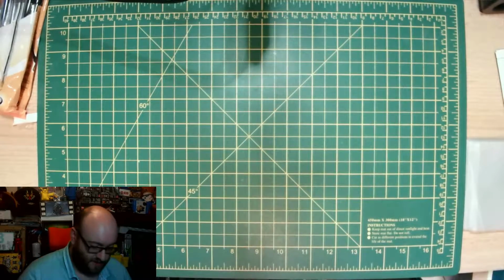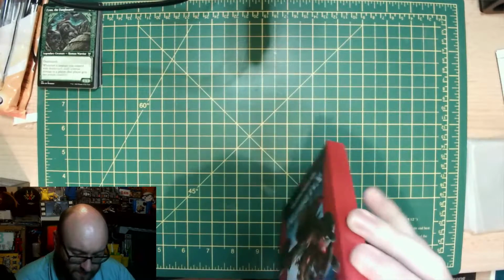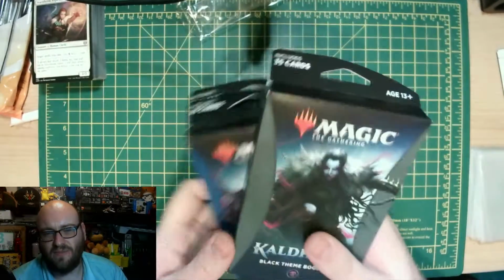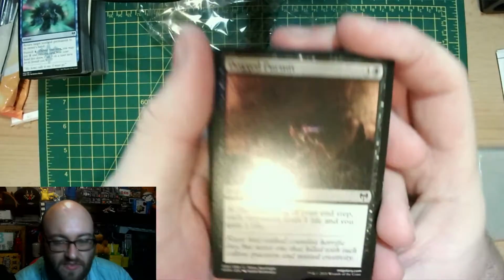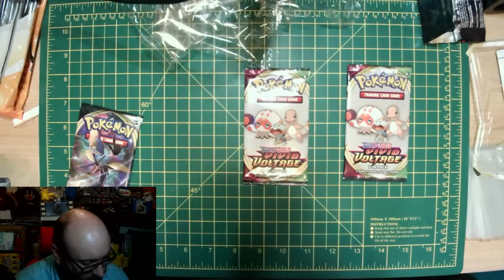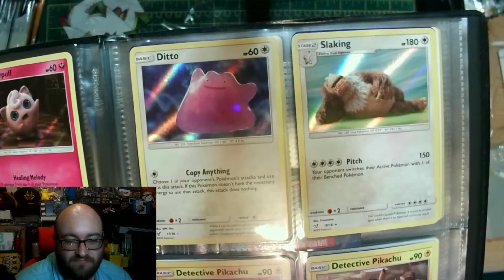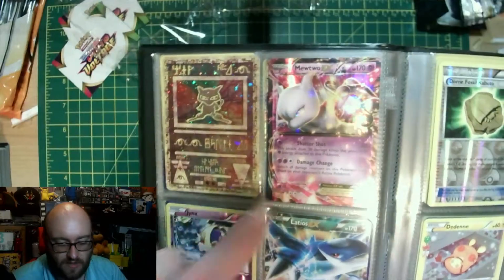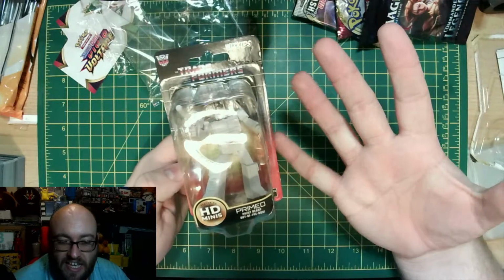More Magic More Pokémon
Opening one of each colour of Magic Kaldheim theme boosters. Then we open some random packs of Pokémon cards. Then we go over my some of my Pokémon card collation. Also some unpainted Transformers models at the end there. They will be painted soon!